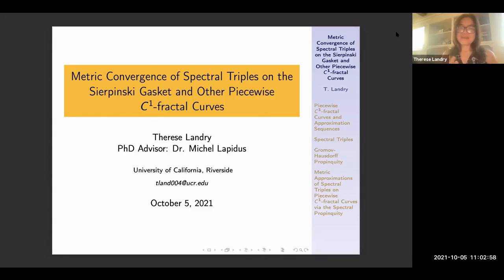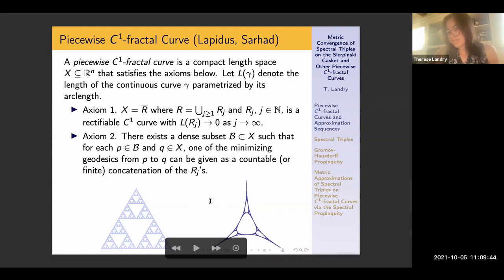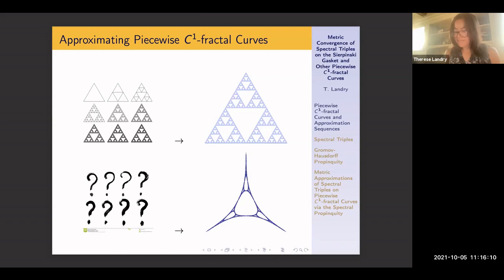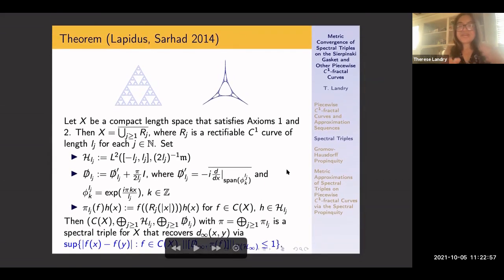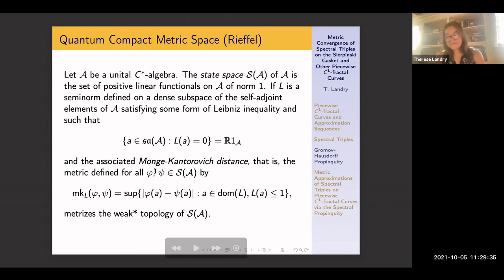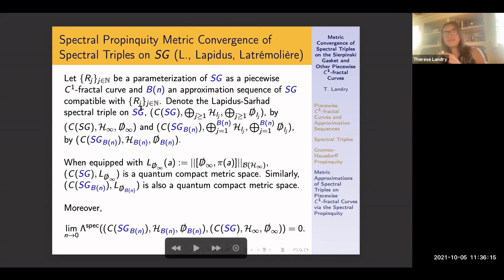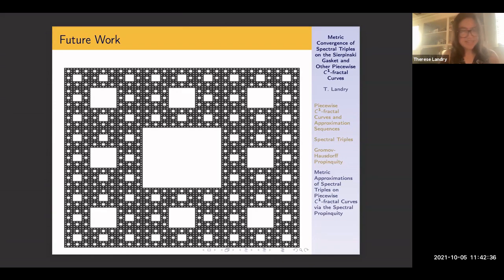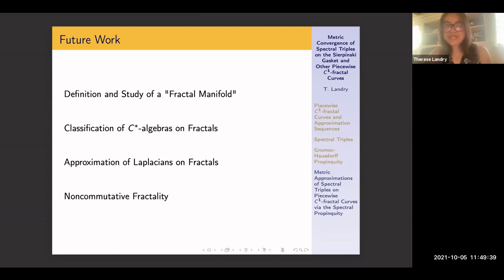2TART "Metric Convergence of Spectral Triples on the Sierpinski Gasket" Therese-Marie Landry